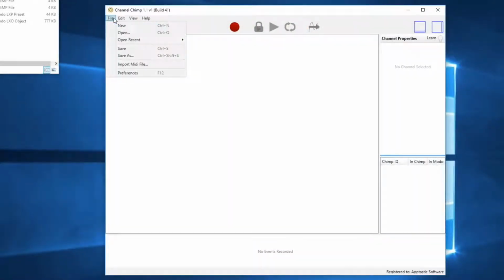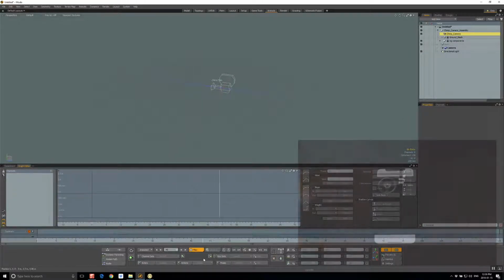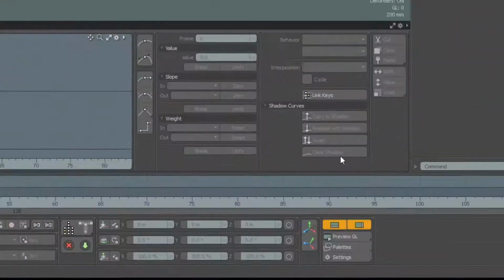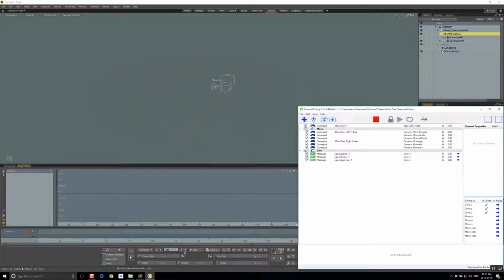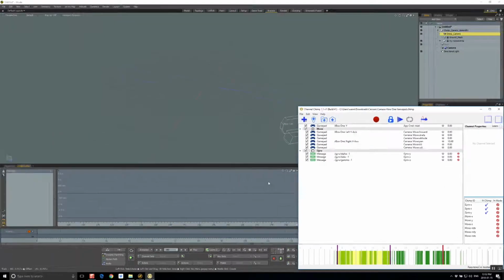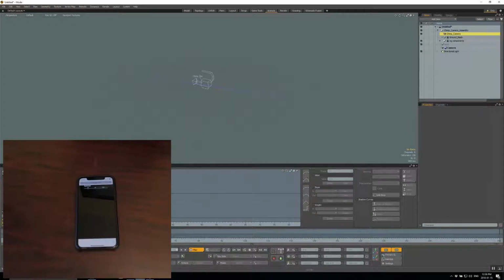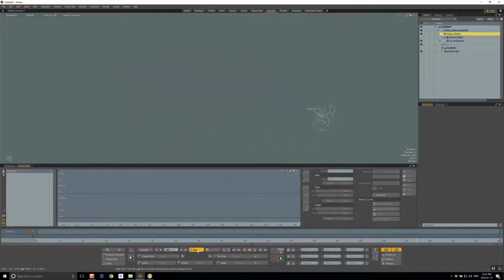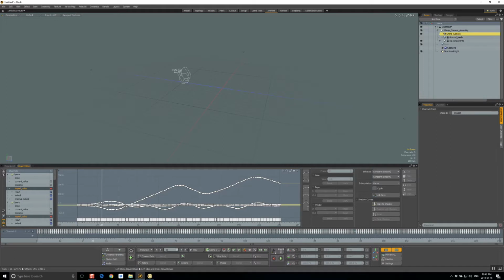Channel Chimp Camera Tutorial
Create camera movement animations from the web browser steering controls, or with a device such as a gamepad. And in addition, learn how to layer handheld camera motions using the gyroscope on your smartphone or tablet.